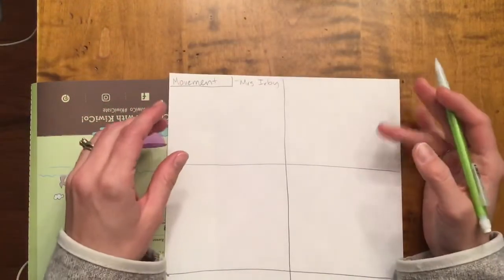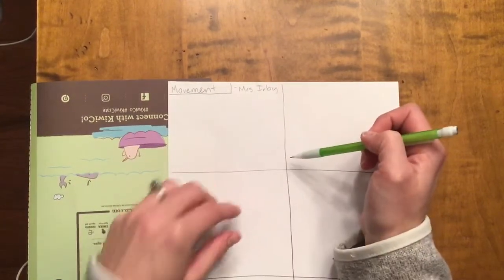Graphic Art Design- Period 2